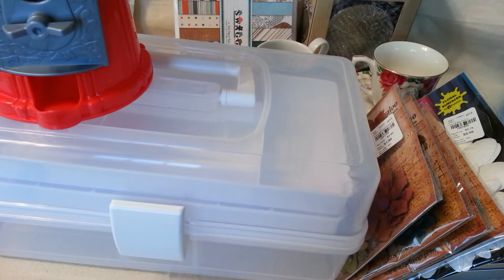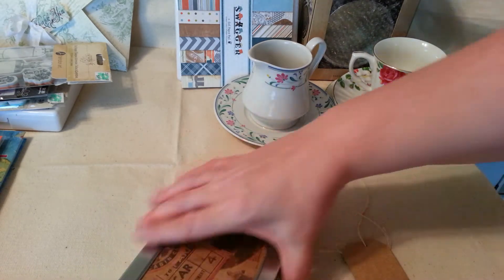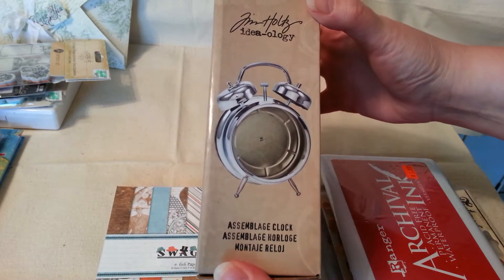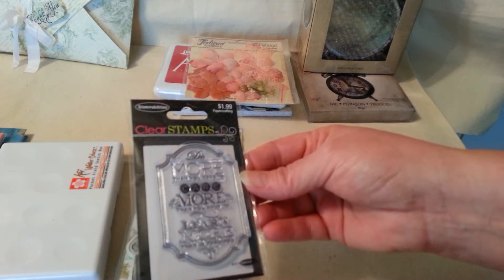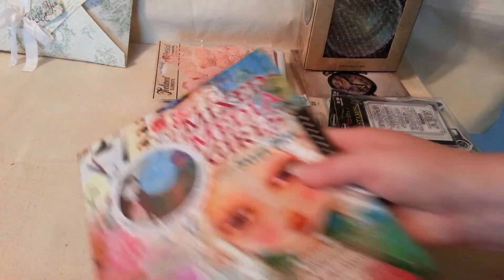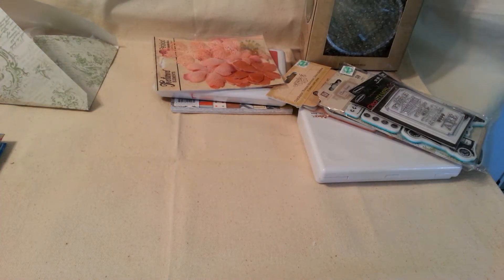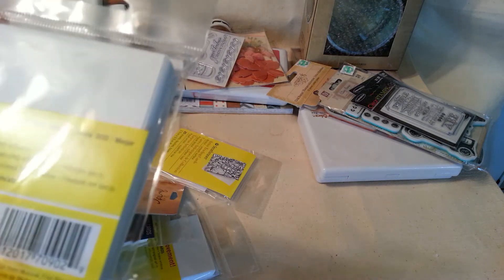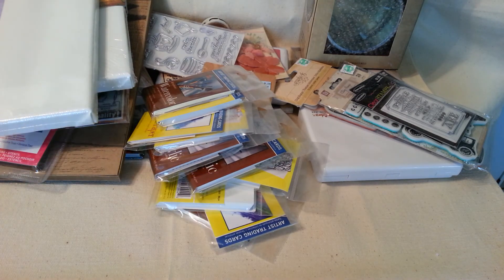Mixed haul and ATC share.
Michael's, Hobby Lobby, Joanns , Tuesday Morning, Marshals and my LLS.